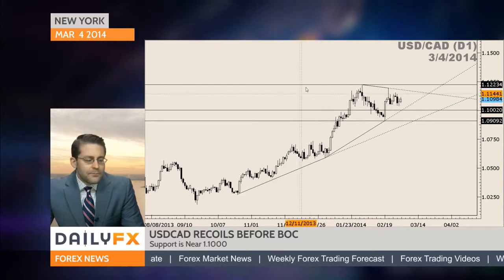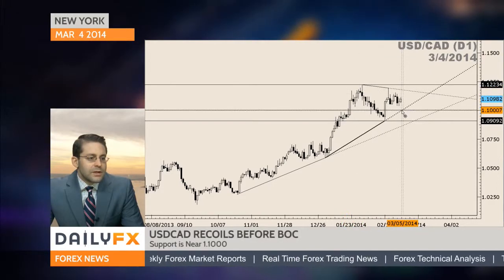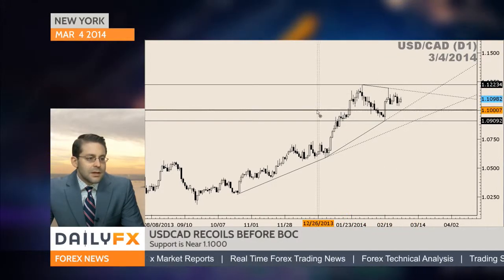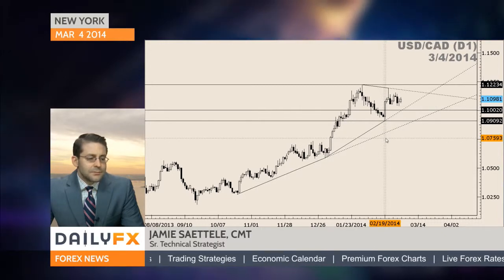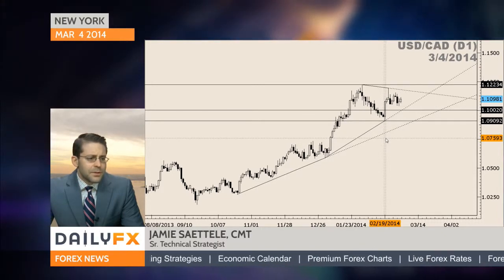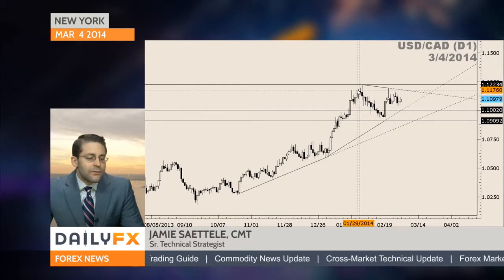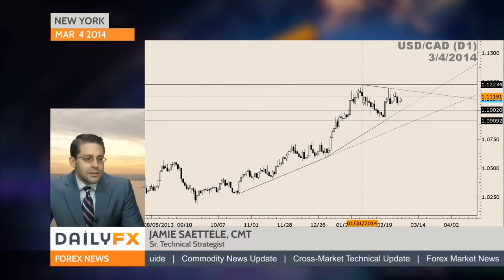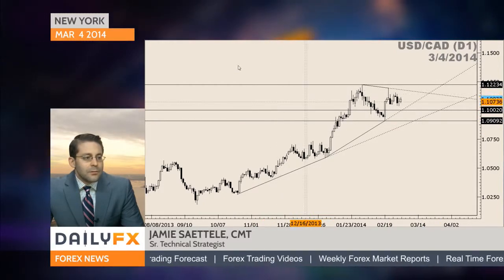Analiza Forex USDCAD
Oportunitate Forex: tranzatie swing USDCAD, target 1.15